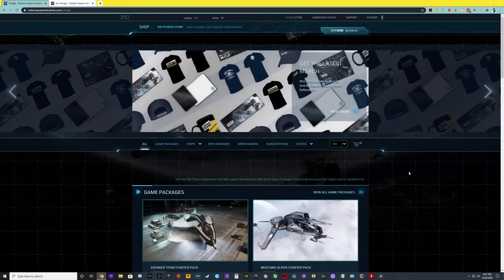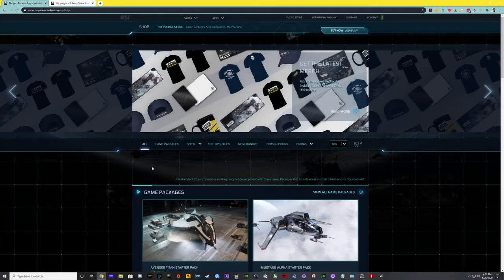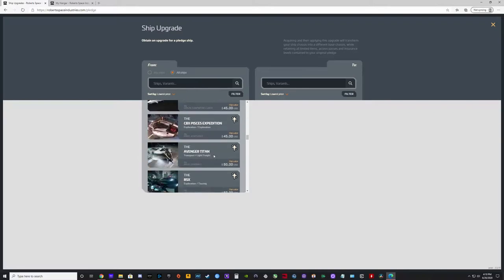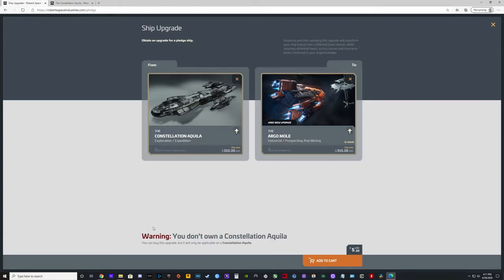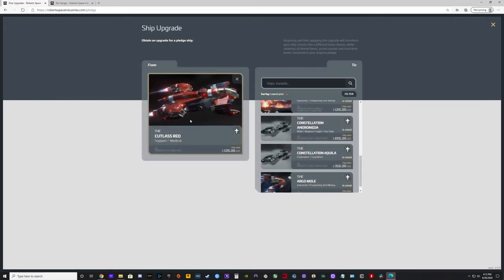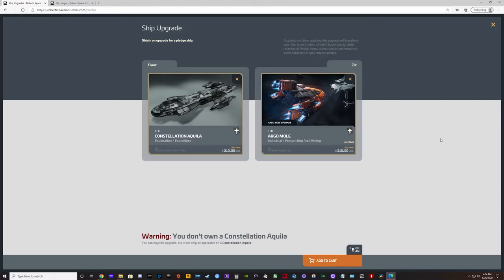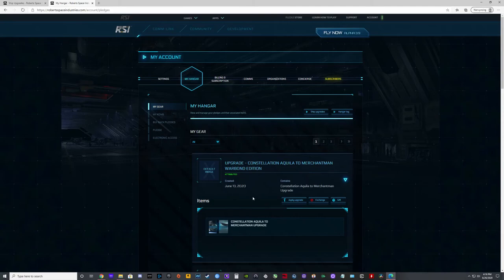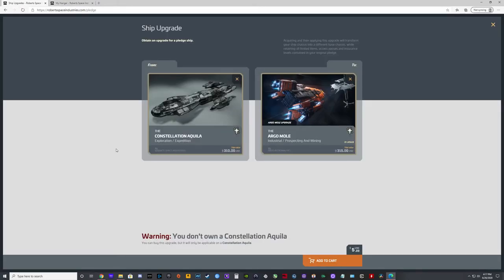Star Citizen CCU Price Lock-In Explanation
This video will go over how to lock in the price for concept ships or other limited time sale ships.